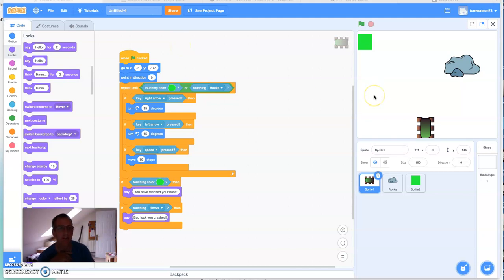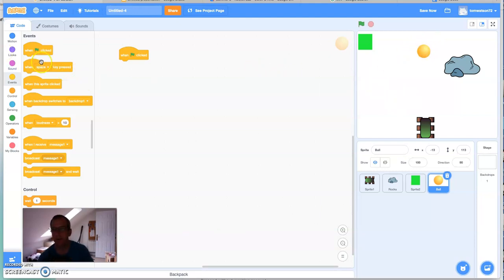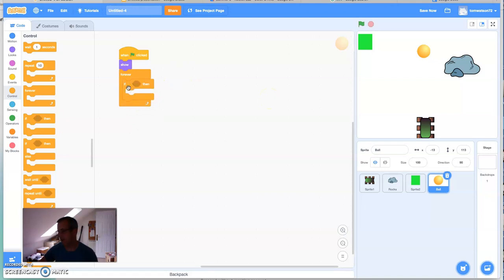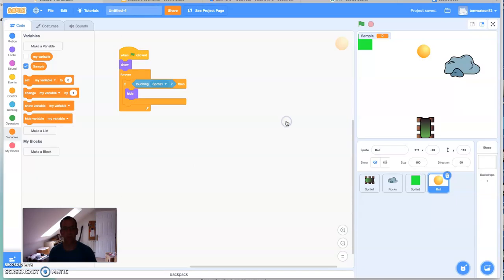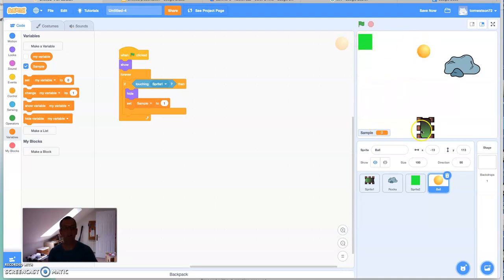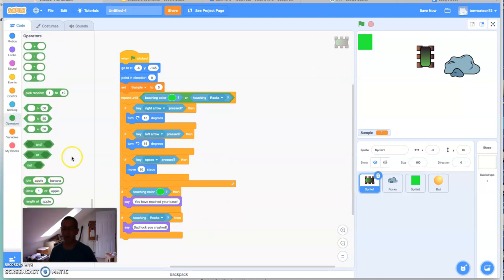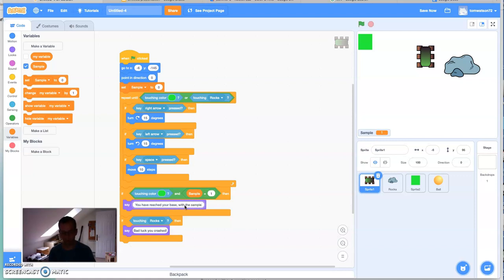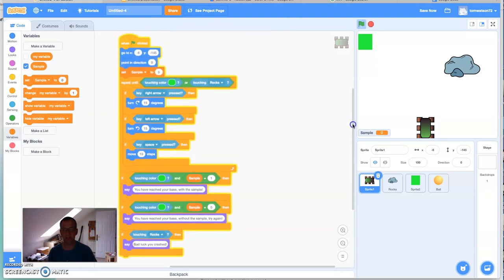4 Adding the sample variable